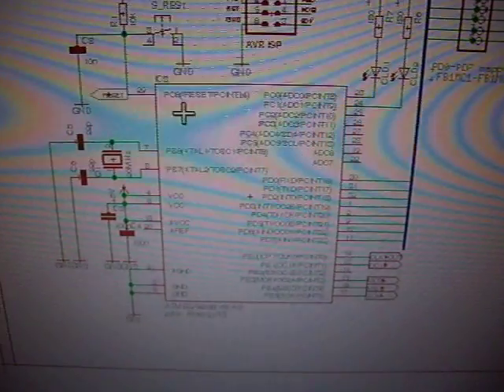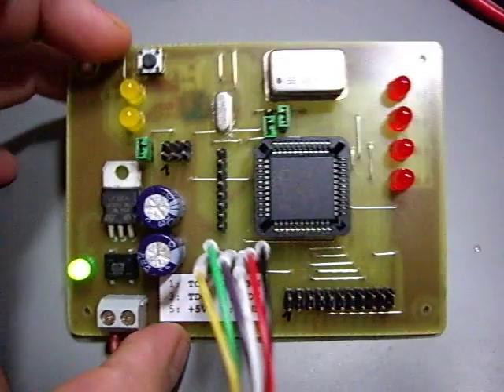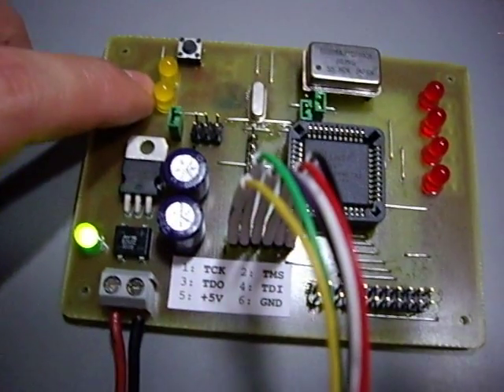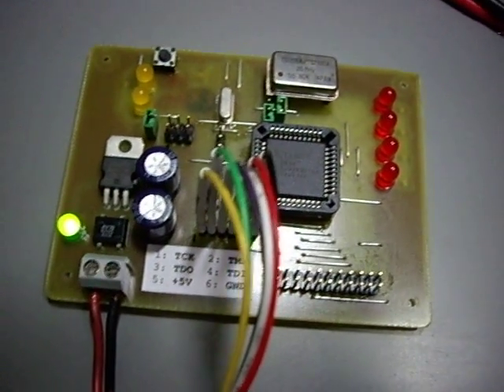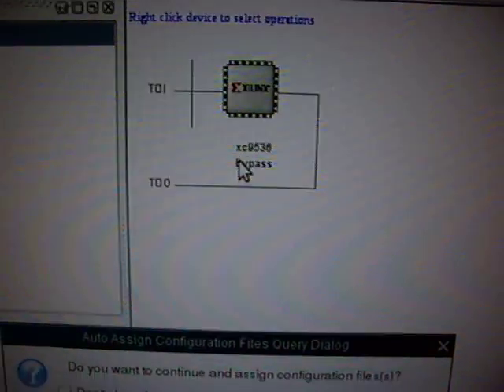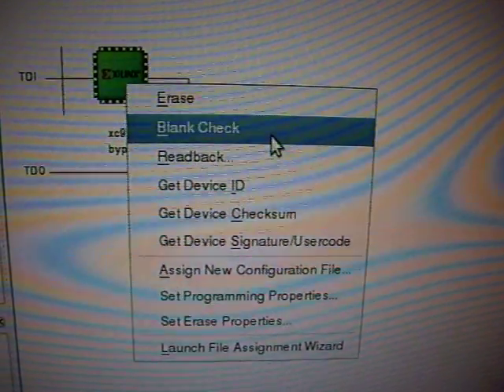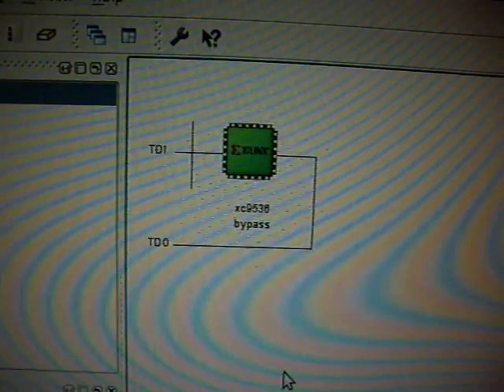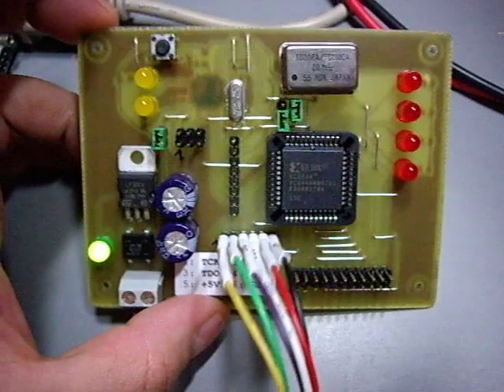Small CPLD evaluation board (Xilinx XC9536 and AVR Atmega48)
I developed and built myself this little board to get started with programmable logic. Shows the schematic, the board and some operations with the IMPACT tool. The whole thing runs under Linux (as always).